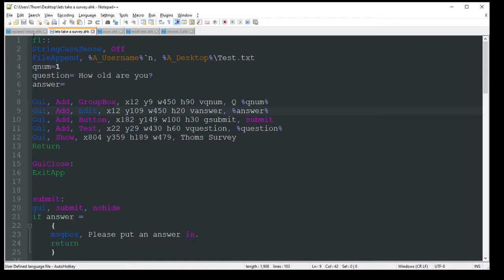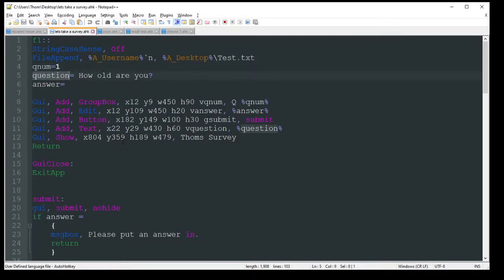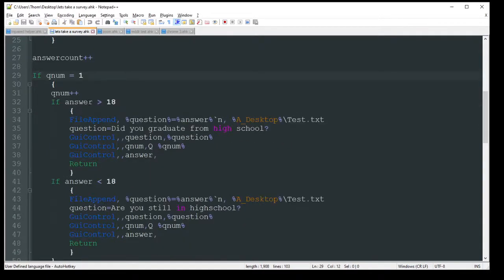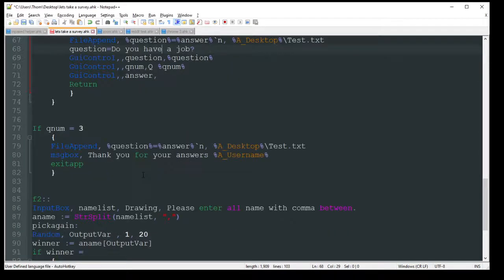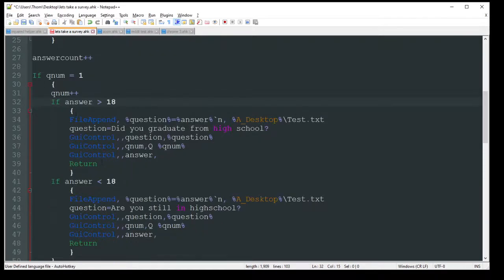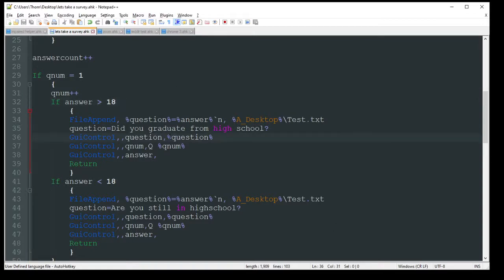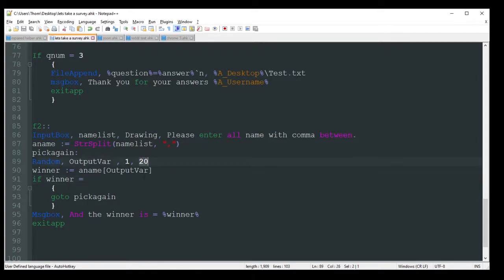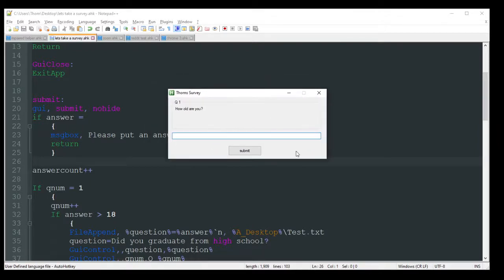AutoHotkey - Creating A GUI Survey Then Drawing A Winner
Lets create a survey using a GUI (input box if you want) then once the survey time is over you can have it randomly draw a winner.

CODE:
f1::
StringCaseSense, Off
FileAppend, %A_Username%`n, %A_Desktop%\Test.txt
qnum=1
question= How old are you?
answer=

Gui, Add, GroupBox, x12 y9 w450 h90 vqnum, Q %qnum%
Gui, Add, Edit, x12 y109 w450 h20 vanswer, %answer%
Gui, Add, Button, x182 y149 w100 h30 gsubmit, submit
Gui, Add, Text, x22 y29 w430 h60 vquestion, %question%
Gui, Show, x804 y359 h189 w479, Thoms Survey
Return

GuiClose:
ExitApp

submit:
gui, submit, nohide
if answer =
 msgbox, Please put an answer in.

answercount++

If qnum = 1
 qnum++
 If answer greatsignhere 18
  FileAppend, %question%=%answer%`n, %A_Desktop%\Test.txt
  question=Did you graduate from high school?
  GuiControl,,question,%question%
  GuiControl,,qnum,Q %qnum%
  GuiControl,,answer,
  Return
 If answer lesssignhere 18
  FileAppend, %question%=%answer%`n, %A_Desktop%\Test.txt
  question=Are you still in highschool?
  GuiControl,,question,%question%
  GuiControl,,qnum,Q %qnum%
  GuiControl,,answer,
  Return

If qnum = 2
 qnum++
 If answer = Yes
  FileAppend, %question%=%answer%`n, %A_Desktop%\Test.txt
  question=Are you in college?
  GuiControl,,question,%question%
  GuiControl,,qnum,Q %qnum%
  GuiControl,,answer,
  Return
 If answer = No
  FileAppend, %question%=%answer%`n, %A_Desktop%\Test.txt
  question=Do you have a job?
  GuiControl,,question,%question%
  GuiControl,,qnum,Q %qnum%
  GuiControl,,answer,
  Return

If qnum = 3
 FileAppend, %question%=%answer%`n, %A_Desktop%\Test.txt
 msgbox, Thank you for your answers %A_Username%
 exitapp

f2::
InputBox, namelist, Drawing, Please enter all name with comma between.
aname := StrSplit(namelist, ",")
pickagain:
Random, OutputVar , 1, 20
winner := aname[OutputVar]
if winner =
 goto pickagain
Msgbox, And the winner is = %winner%
exitapp